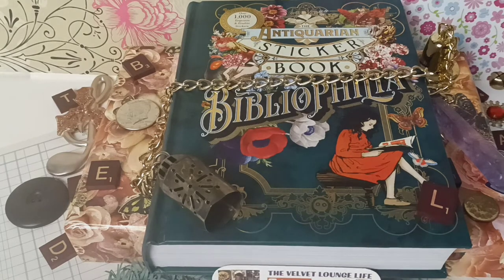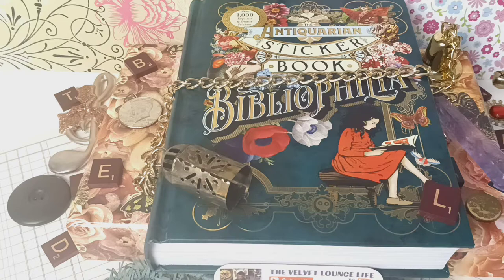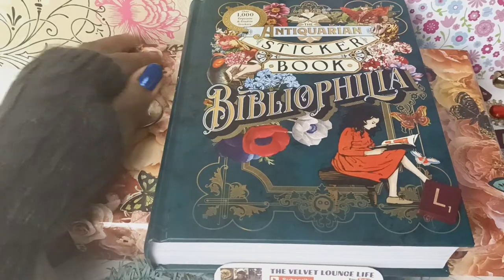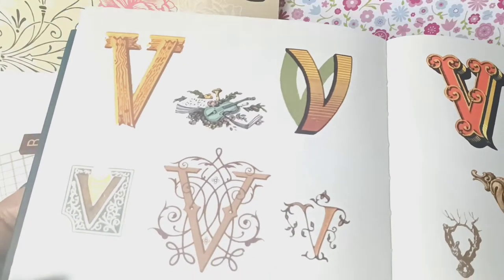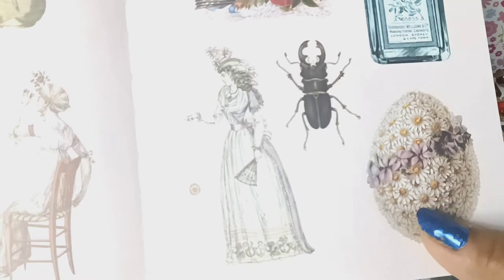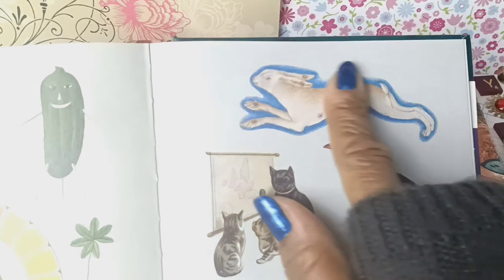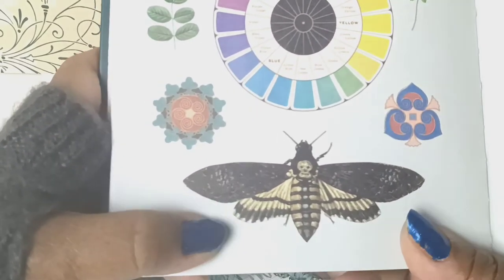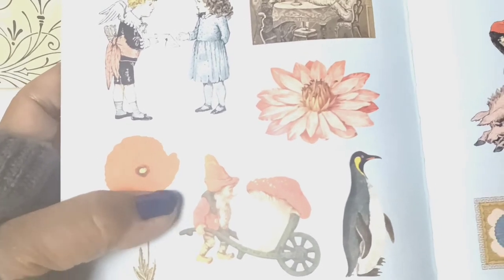Antiquarian Sticker Book Q&A Bibliophilia Sticker Book Part 4 Finale Tour Junk Journal Ephemera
Antiquarian Sticker Book Bibliophilia Sticker Book Part 4 Final Flip Through Q&A Junk Journal Ephemera

Get your FREE "The Velvet Lounge Life" Mini Ephemera Craft Subscribers Gift Pack❗
Do the following:
2. Watch/listen to 2 full videos on @TheVelvetLoungeLife (this) channel.
3. Leave COMMENTS/emojis on each video you watch.
4. Send a postage paid envelope self addressed (large greeting card size) to:
M Garrett
c/o The Velvet Lounge Life

🚨 NOTES:
Include your YouTube name so that I can match you up to your comments.

I have 150+ packages ready to gift away.
USA & Canada Post only due to postage fees. One per YouTube Subscriber.

Welcome to THE VELVET LOUNGE LIFE!

Please enjoy the Exclusive SUBSCRIBER Discount Links scroll down below this page.
There's NO extra cost to you, just special deals and discounts for our viewers. Your use of these specific links allows me to earn a tiny percentage via qualifying purchases to keep the channel going.

Mailing Address:
The Velvet Lounge Life
c/o Ms. Garrett

How you can help this Channel
!- SHARE the videos on Facebook, Instagram, with clubs and more!
- JUST for you scroll down for nice discount offers exclusive to subscribers and viewers!
- The Velvet Lounge Life Amazon Wish List

It's FREE and one button click away to join Rakuten for retail, hotel, food, services and more discounts & cash back monthly:

- Binge watch ALL of the videos on this channel! Button collecting, Junk Journals, Travel, Recipes, Home Life, Dressing Room Redesign, gardening/nature and a lot more!

There's no extra cost to you, just special deals and discounts for our viewers. Your use of the specific links below allows me to earn a small percentage. I use the funds towards channel content and FREE giveaways so live & eat as you always do just get a discount on top of it all.
1. Just shop, eat, rent, travel, repair, find services using RAKUTEN. You will enjoy nice discounts AND quickly earn cash back. We've saved so much money and have shopped via Rakuten for over 3 years! AWESOME
2. TUBEBUDDY is YouTube's Best Friend for Life. It's a companion that speeds up your video creation, editing and upload experience.
3. We will send you a supplier list for FREE.
5. eBay is a good source for finding deals!